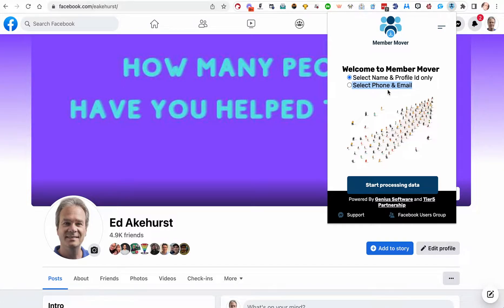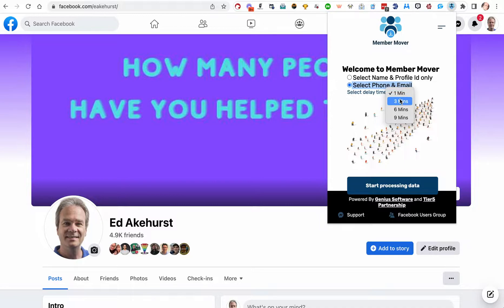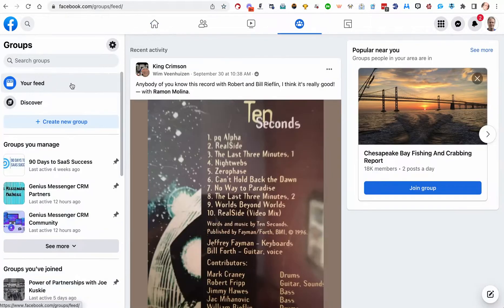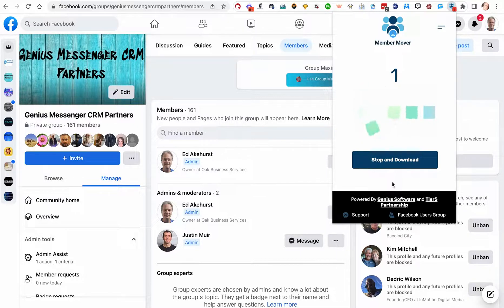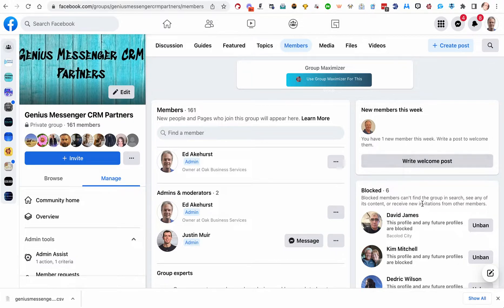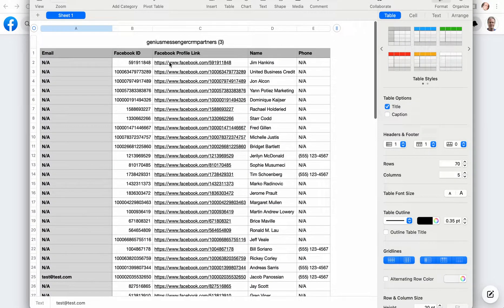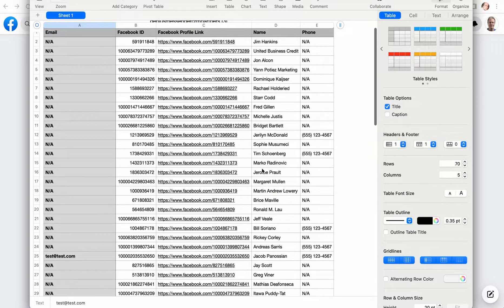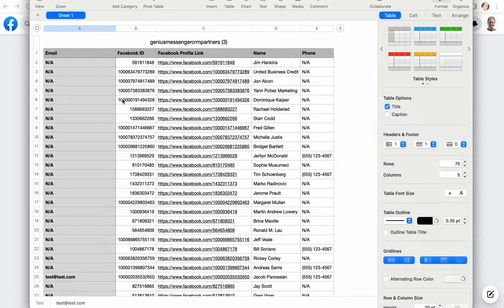Member Mover Download With Phone and Email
How to download data with email and phone number in Member Mover